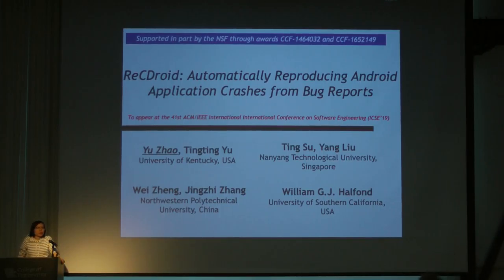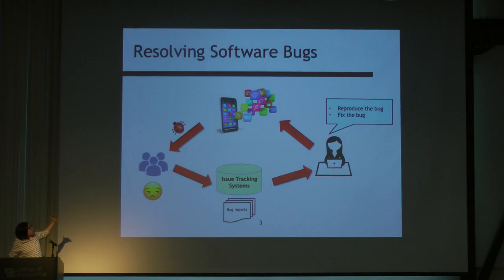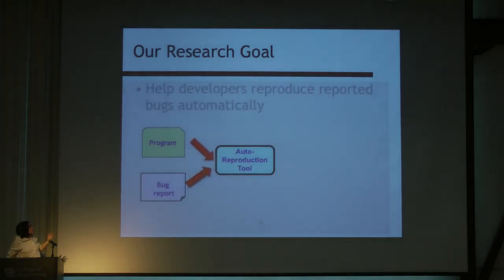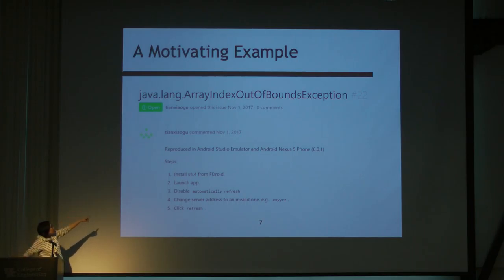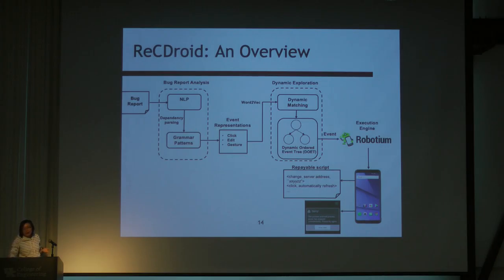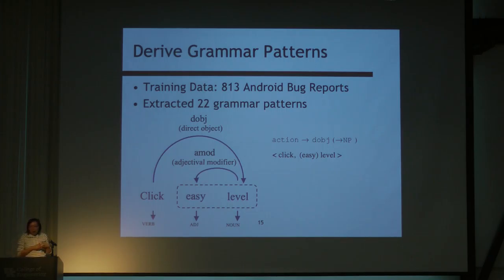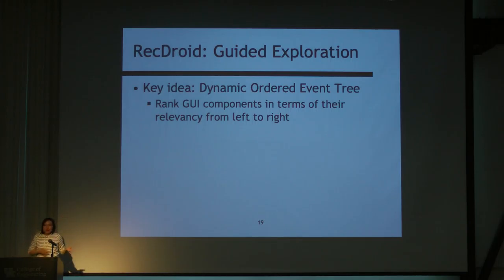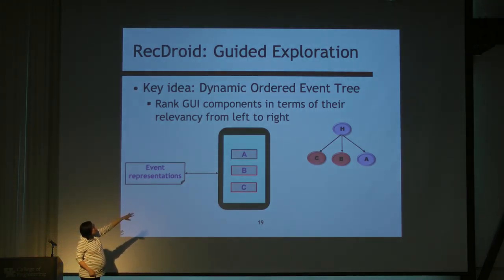UKY-Computer Science Keeping Current 2019-03-06 - Tingting Yu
Abstract: Modern software projects use issue tracking to keep track
of reported bugs. Developers heavily rely on bug reports to fix
bugs. One of their first steps is to reproduce the reported bug.
This step is usually performed manually, so resolving bugs is
inefficient, especially when bug reports are in natural language. I
will present an approach to automatically reproduce bugs in Android
apps from reports. This approach combines natural-language
processing and dynamic GUI exploration to synthesize test scripts
that can reproduce the reported bug.